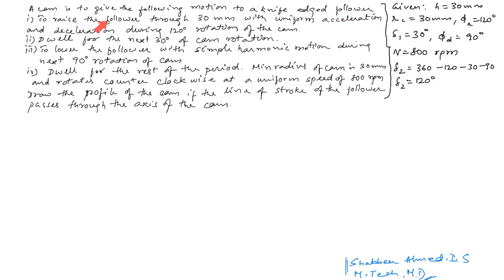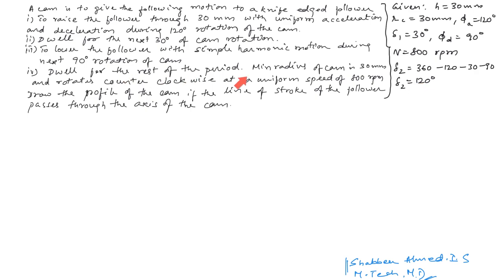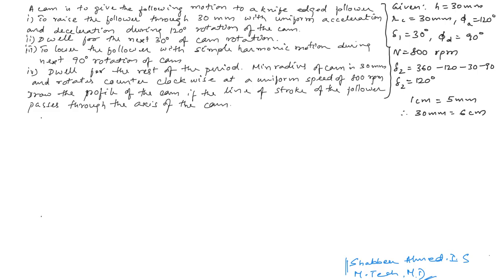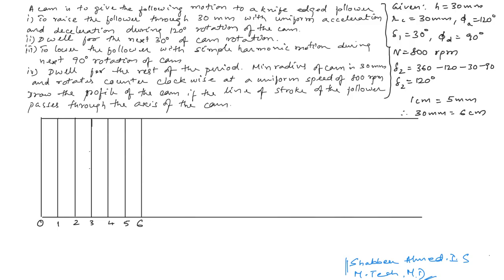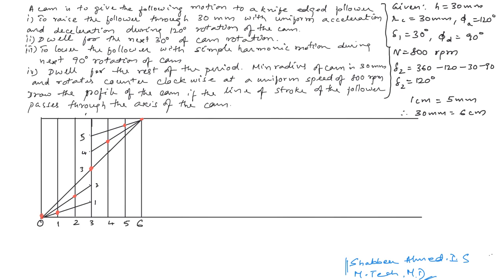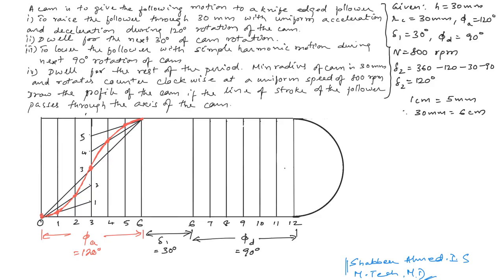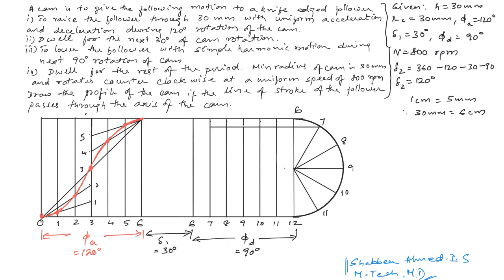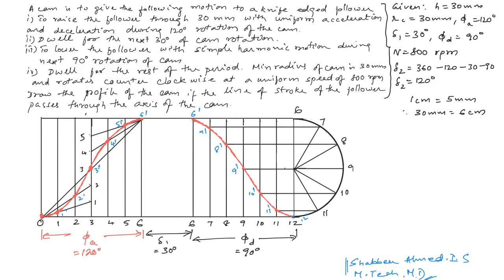Cam Profile 2 Part 1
Drawing displacement diagram of a cam knife edge follower. This diagram is drawn to draw profile of cam under consideration.